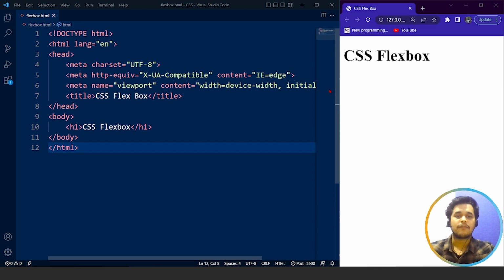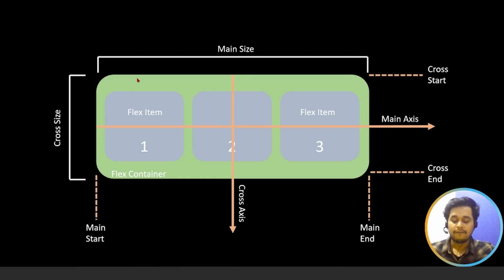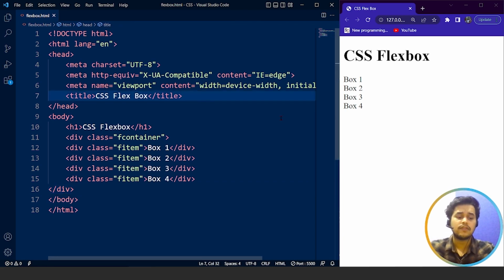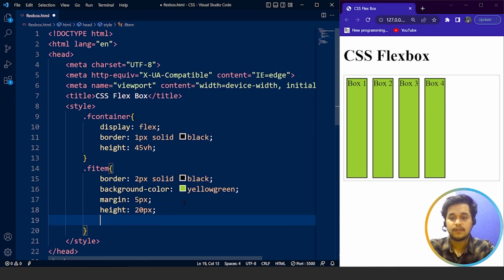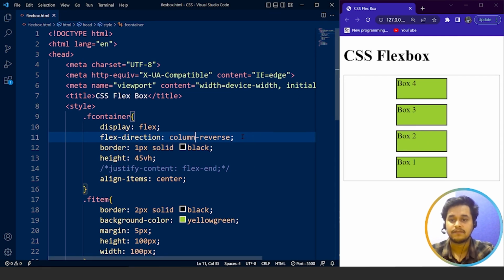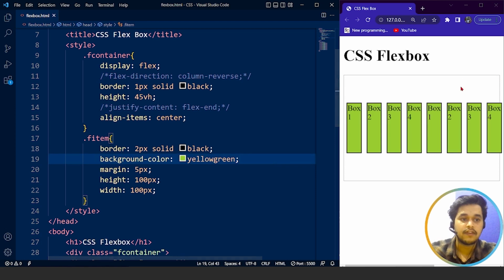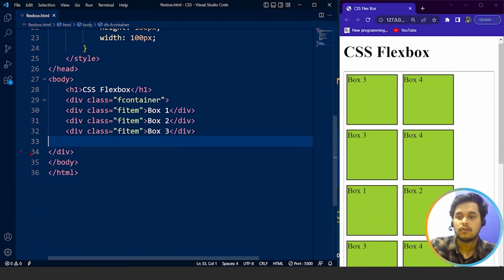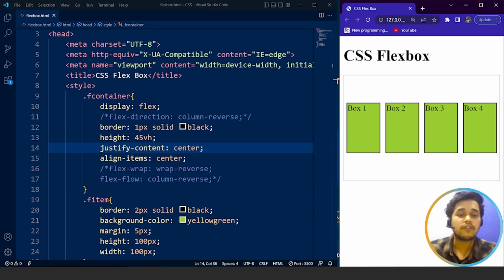CSS Flexbox In 20 Minutes | CSS Flexbox Tutorial For Beginners | SimpliCode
This video on "CSS Flexbox In 20 Minutes" by Simplicode will explain the concept of CSS Flexbox in simple words. In this CSS Flexbox Tutorial For Beginners, we'll let you know the syntax and usage of CSS Flexbox property. The Flexible Box Module, more often known as flexbox, was created as a one-dimensional layout model and a way to distribute space among elements in an interface while still having strong alignment capabilities. The major flexbox features are outlined in this CSS For Beginners video. Below are the topics we will discuss in this CSS For Beginners Tutorial.
00:00 CSS Flexbox In 20 Minutes
00:50 What is CSS Flexbox?
04:00 How to create a flexbox using CSS
09:04 CSS Properties Used with Flexbox

✅ What are CSS Layouts?

CSS layouts are mostly used to make websites more responsive, aesthetically pleasing, etc.

The different CSS layouts include:
- Normal flow
- Flexbox
- Grids
- Positioning
- Multi-column design.

To lay out a group of things in one direction or another, you can implement flexbox in a perfect world where all browsers support it. The dimensions of the things in that one dimension and the distance between them should be under your control when you arrange your pieces. These are the purposes for which flexbox was intended.

🔥 Explore Our Free Course On Introduction to CSS With Completion Certificate by SkillUp

The MEAN stack is a collection of JavaScript-based technologies to develop web applications. MEAN is an acronym for MongoDB, Express, Angular, and Node.js. MongoDB is a database system, Express is a back-end web framework, Angular.js is a front-end framework, and Node.js is a back-end runtime environment.

Skills Covered:
✅ Agile
✅ HTML
✅ CSS
✅ HTTP
✅ Express.js

Pursuing a career in full-stack development is worthwhile because companies are desperately looking for skilled developers to handle any situation and take care of both front-end and back-end development. Companies are also offering high salaries to full-stack developers.